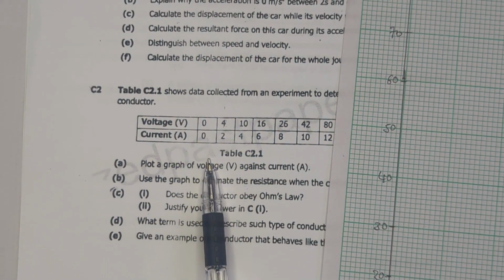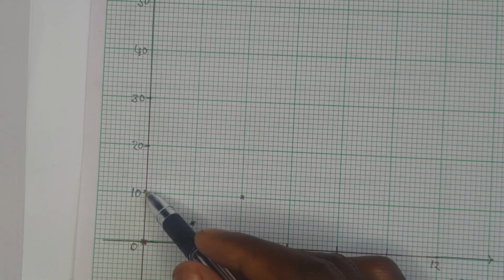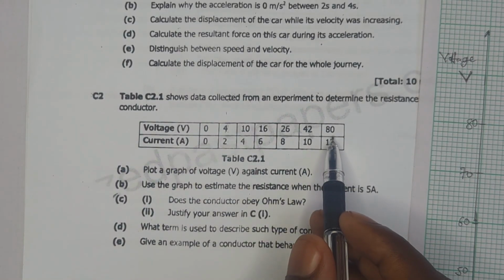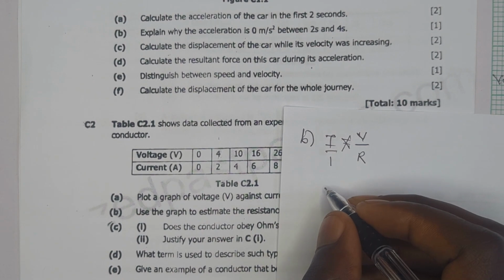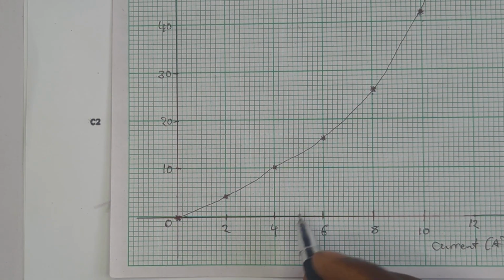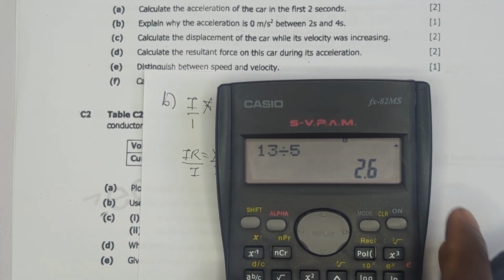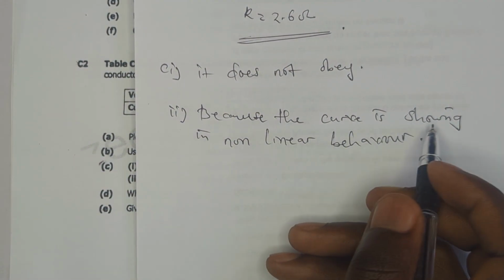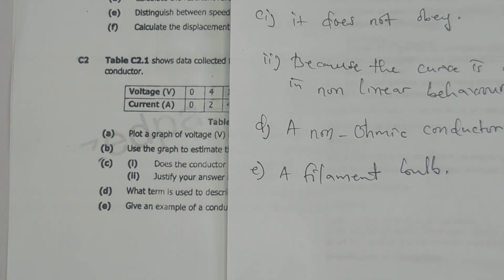Plotting Electricity Graphs (Physics Graphs)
science paper 1, electricity.